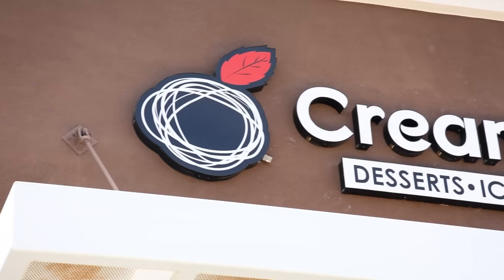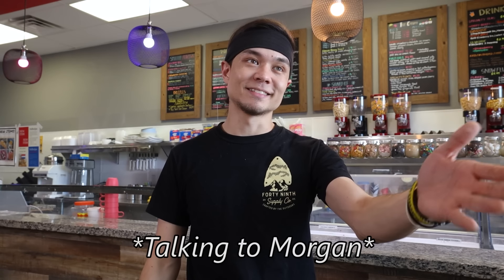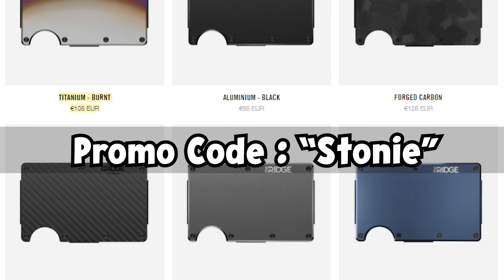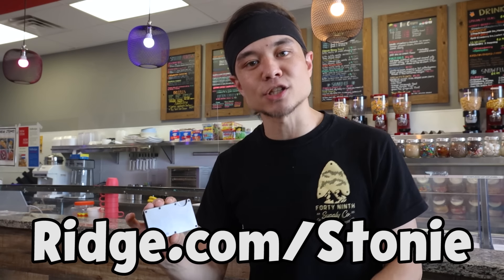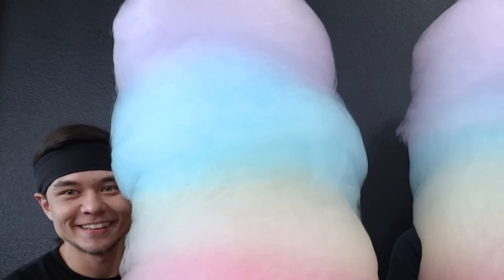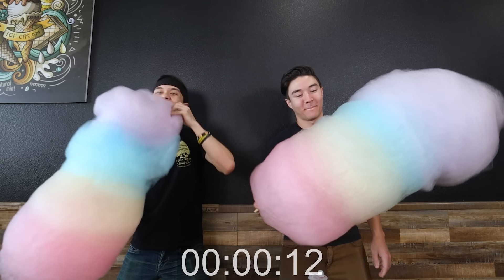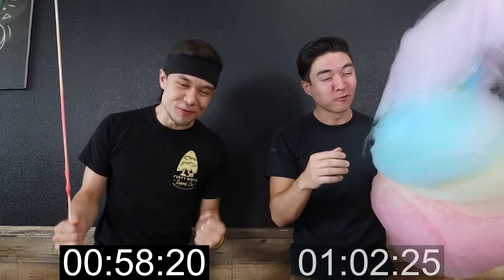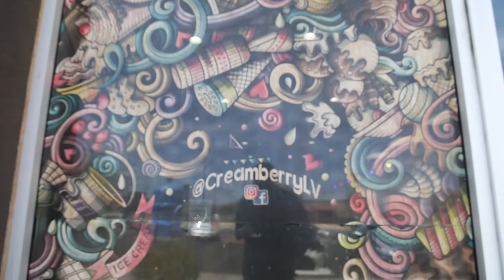MASSIVE Cotton Candy Challenge in Las Vegas (over 3 feet tall!!)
Morgan & I take on a MASSIVE Cotton Candy Challenge we found here in Las Vegas!! We we're able to measure it, but there's no way this think isn't at least 3 feet tall...

Credits:
- Music and Sound Effects from Video CoPilot's "Proscores" & "Design Studio FX"